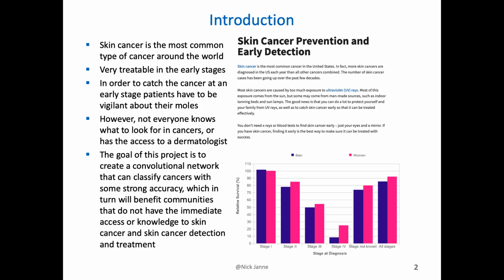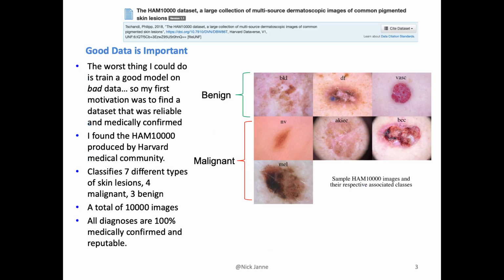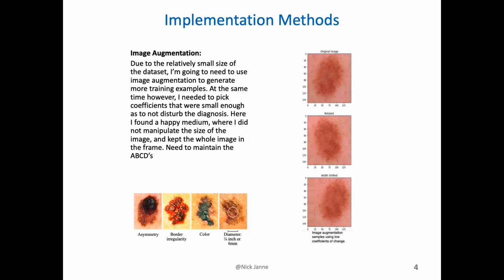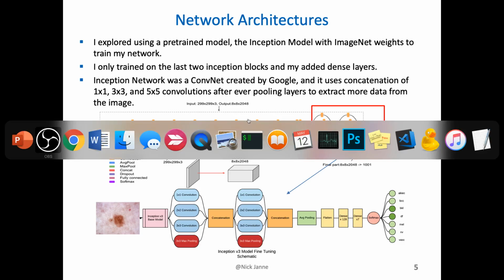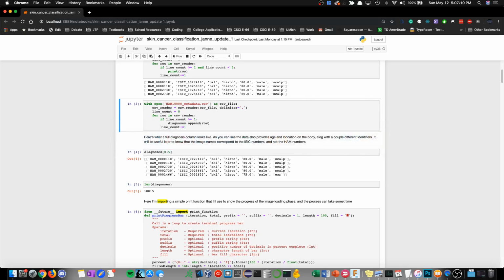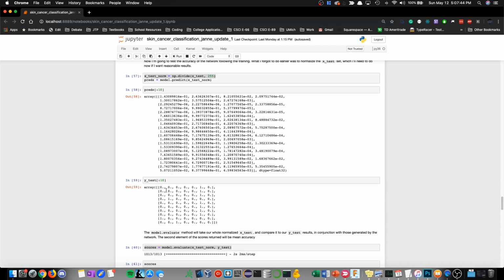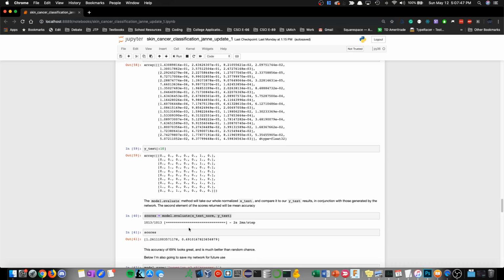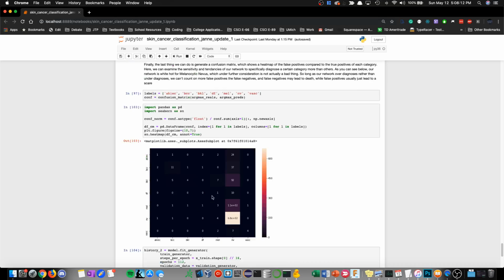CSCI-E89 Short Presentation Classifying Skin Cancer Using Deep Learning by Nick Janne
This is my short presentation video where I talk about my image classification project using skin cancer image data.